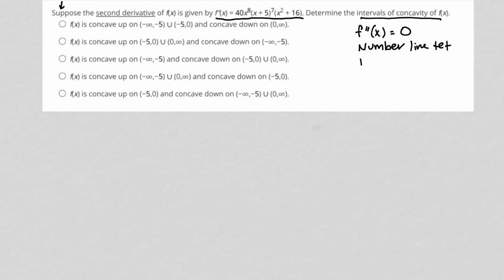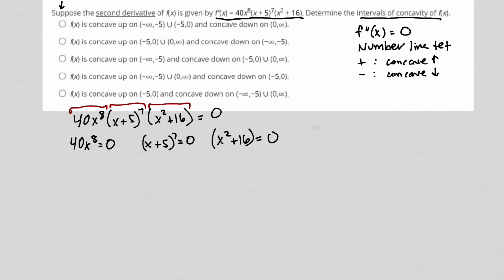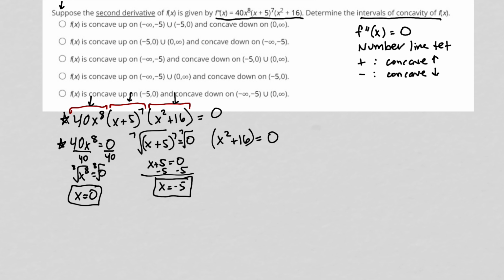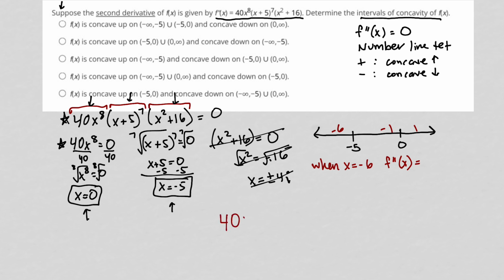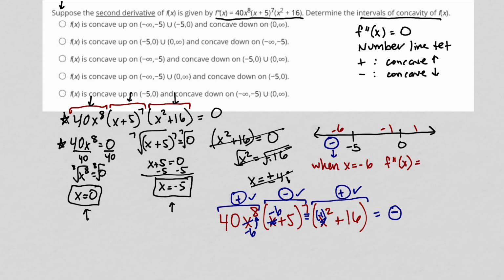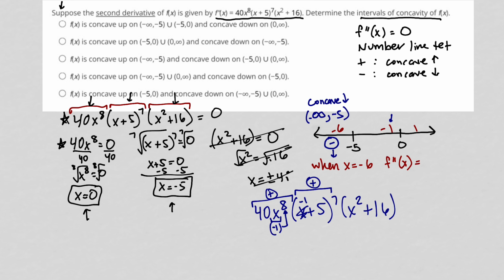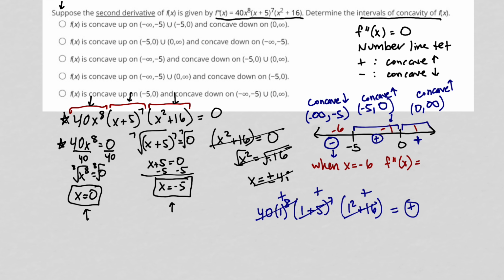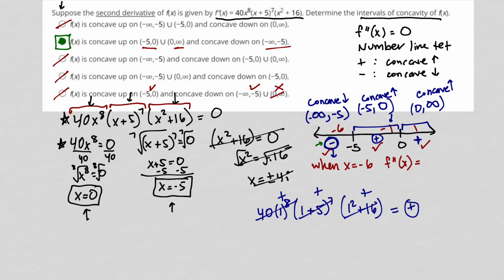Calculus - Intervals of Concavity: f"(x) = 40x^8(x + 5)^7(x^2 + 16)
Suppose the second derivative of f(x) is given by f"(x) = 40x^8(x + 5)^7(x^2 + 16). Determine the intervals of concavity of f(x).